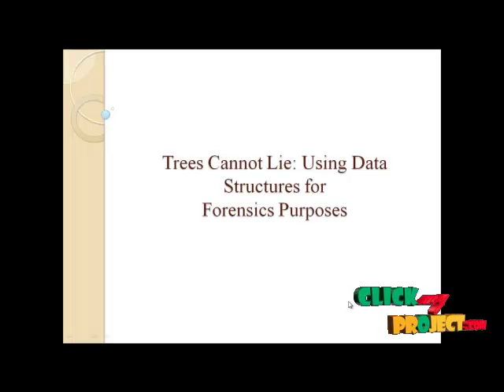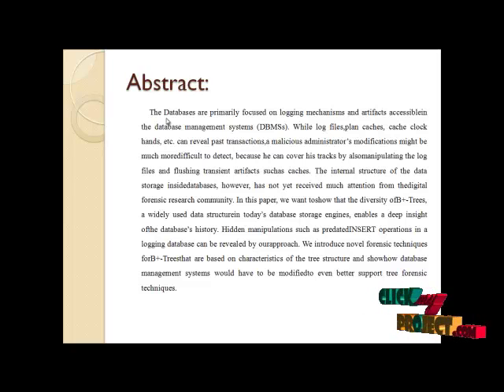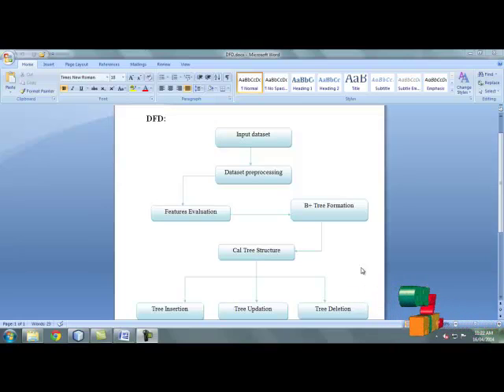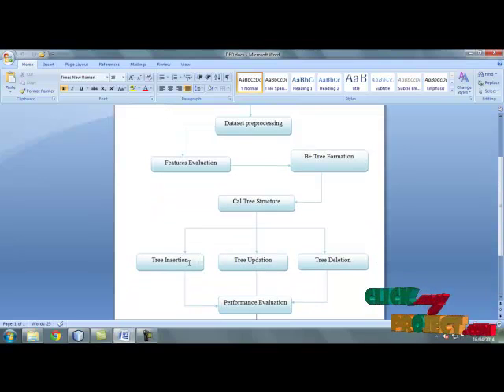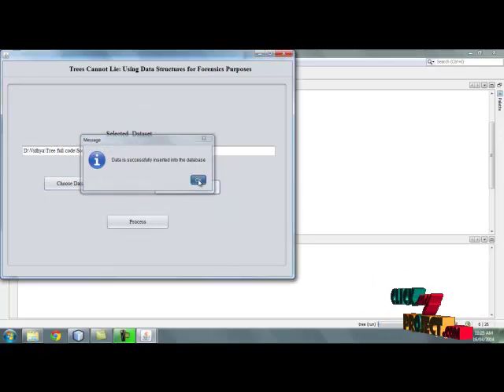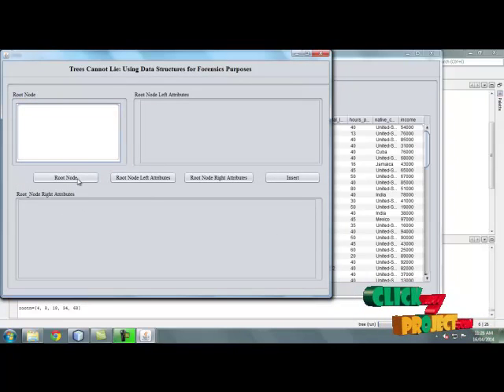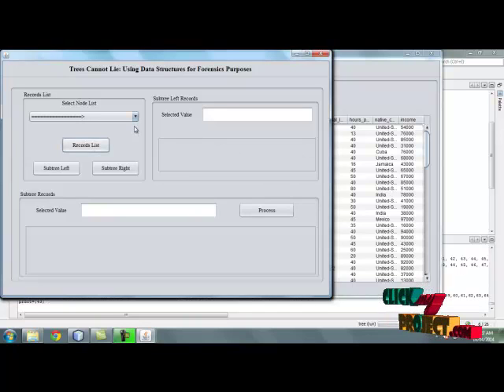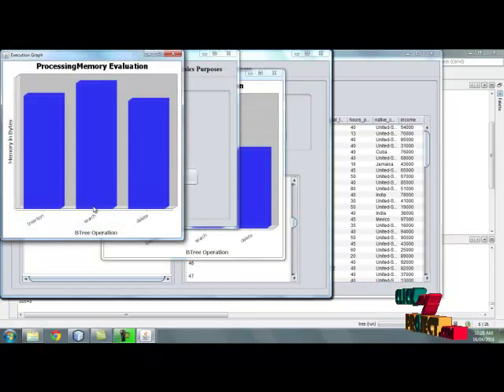Final Year Projects | Trees Cannot Lie: Using Data Structures for Forensics Purposes